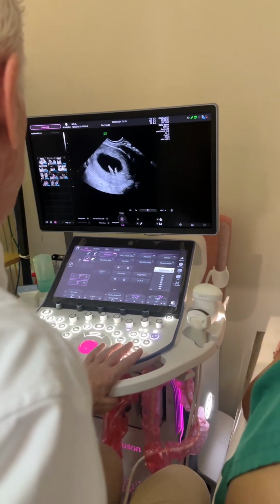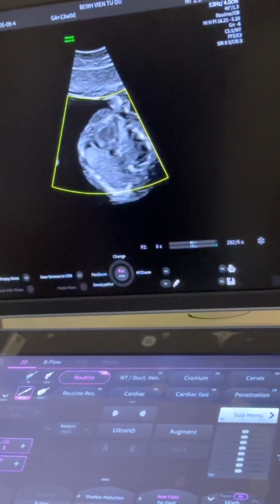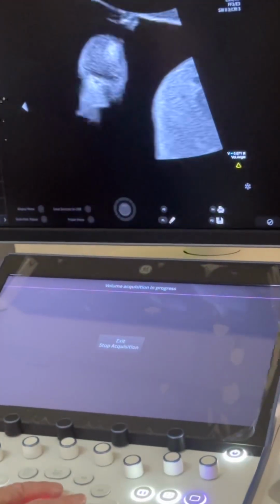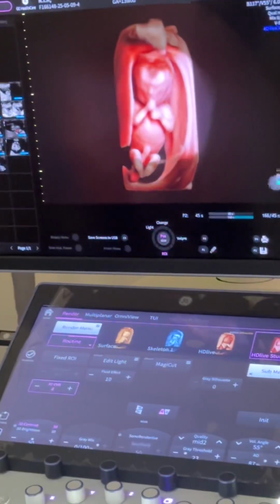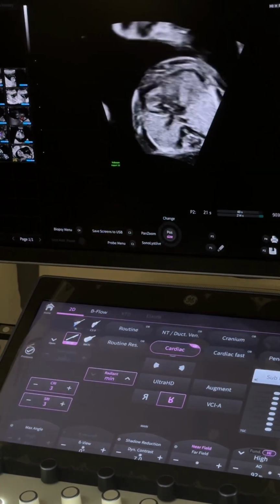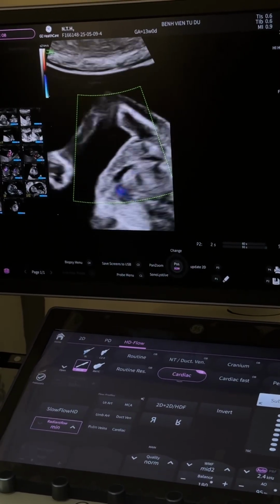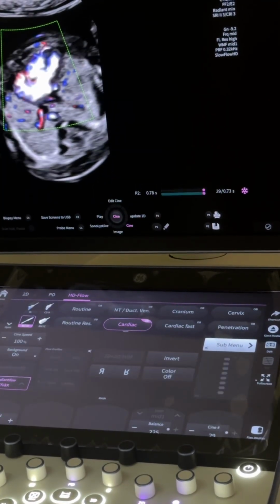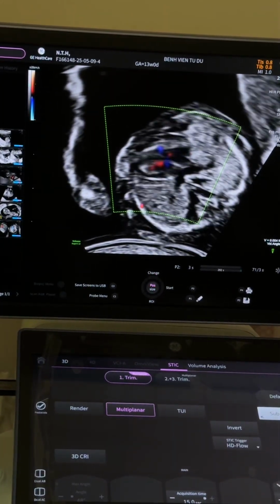Thầy Simon (2)